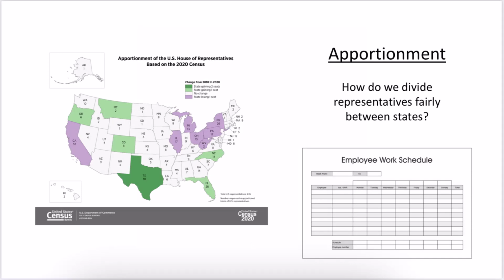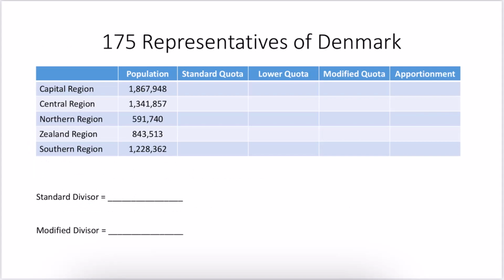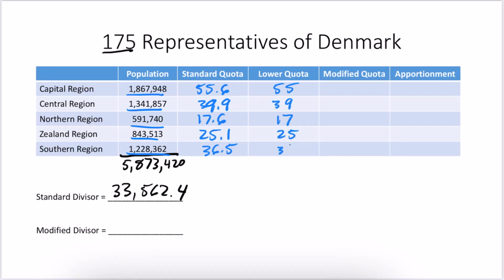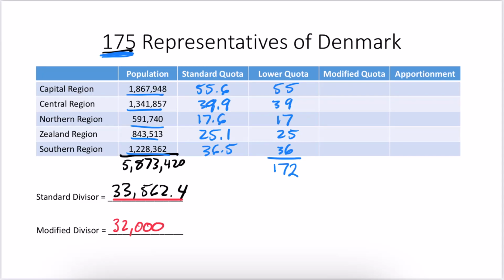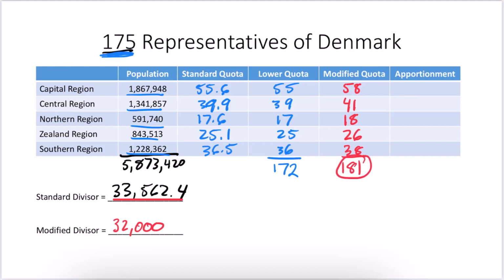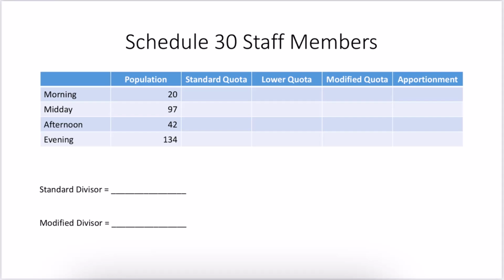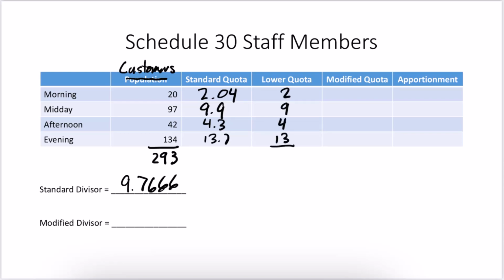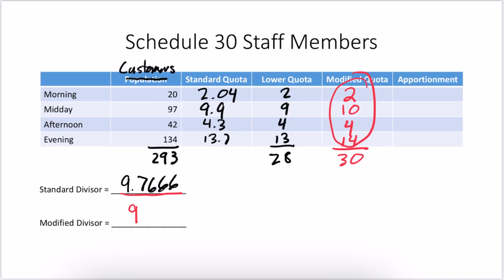Math 1030 Unit 3 - Jefferson's Method of Apportionment